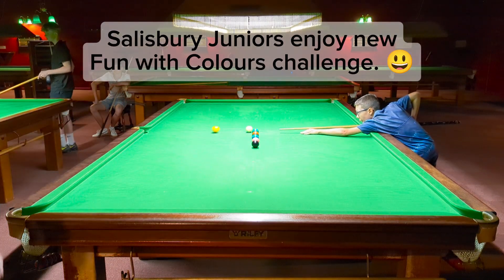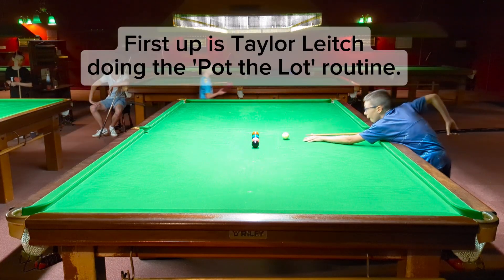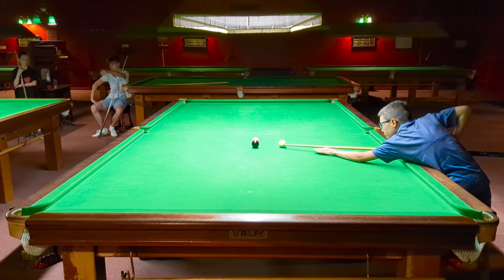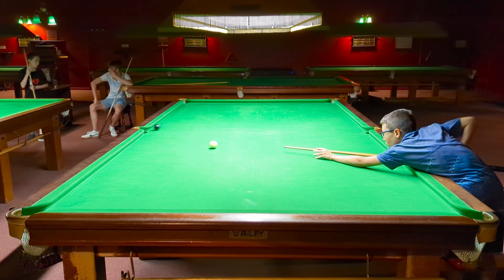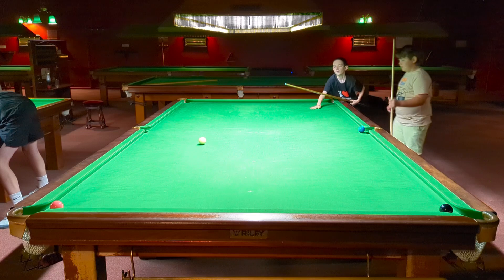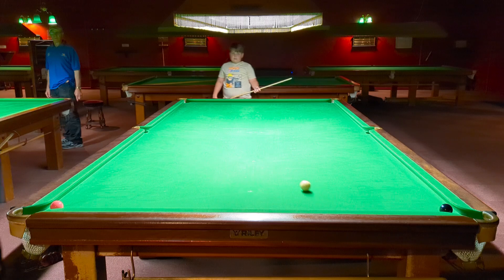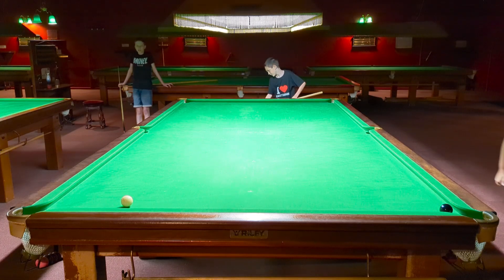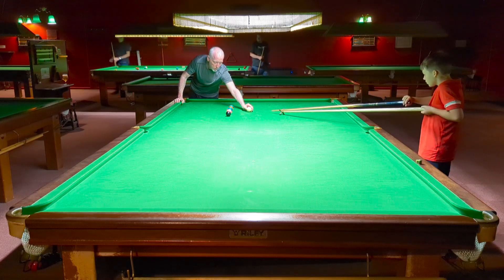SALISBURY JUNIORS DO FUN WITH COLOURS 😃 - See players enjoying these new Cuestars Academy routines.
If you liked this video and want to use the Cuestars Snooker Academy training routines go

Please use the 'Thanks' button to show support for this channel. 🙏😃